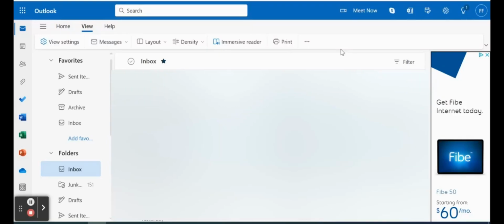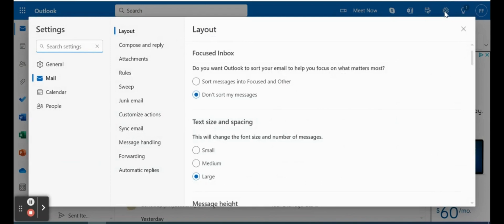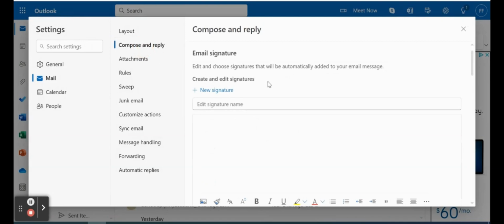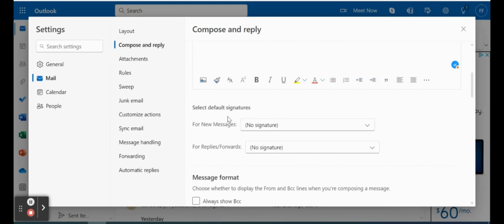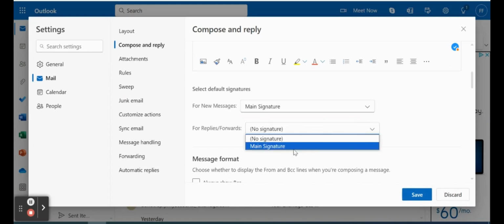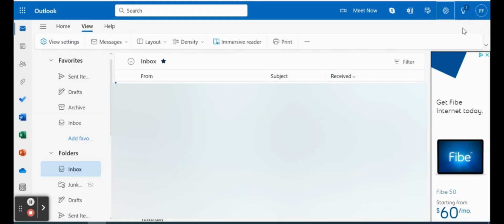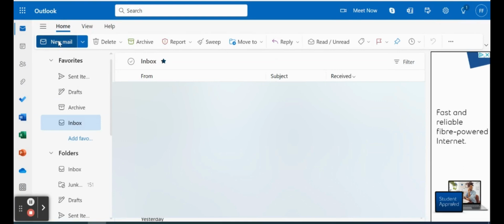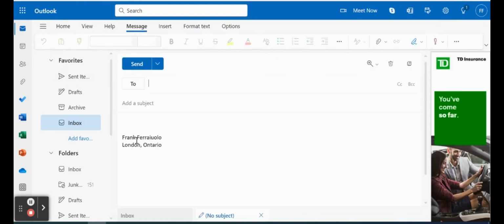How to Add Your Email Signature to Outlook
In this short video, we're going to take a look at how to add your own email signature to your Outlook emails!